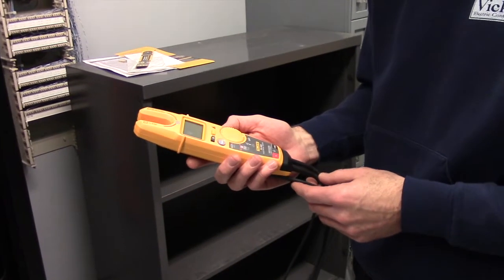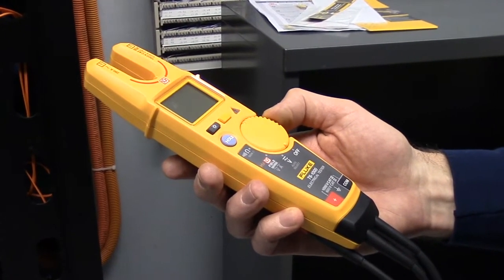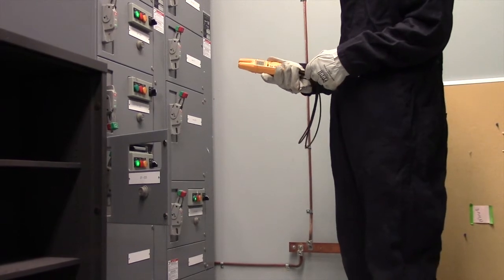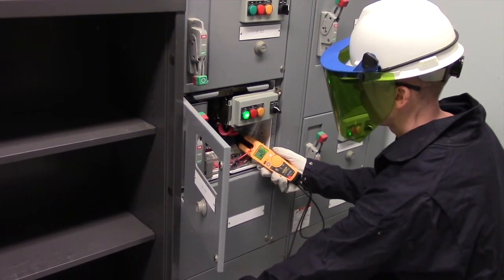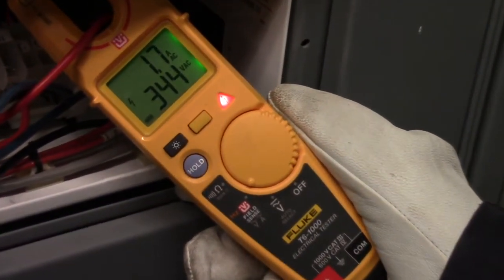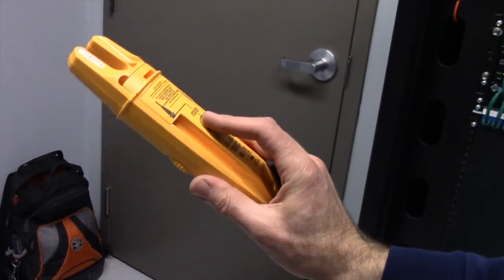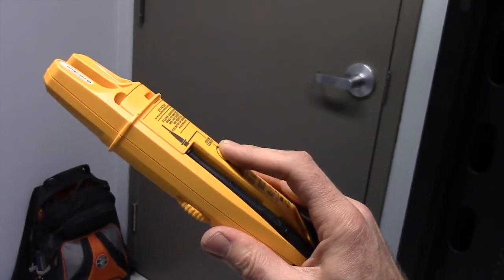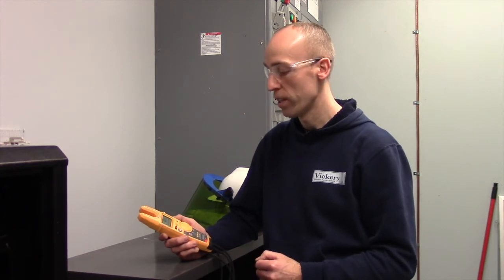REVIEW: Fluke T6-1000 electrical tester with FieldSense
Paul has had the Fluke T6-1000 electrical tester with FieldSense for about a month to put it through its paces. We caught up with Paul on the jobsite to learn what he thinks of the tester, and how and where he uses it. Turns out, he really likes the ability to see both amperage and voltage simultaneously on the screen, and the additional ability of reading frequency, not to mention the VERY important facet of getting these readings without having to touch an exposed conductor.

appropriate work-related PPE and methodology.